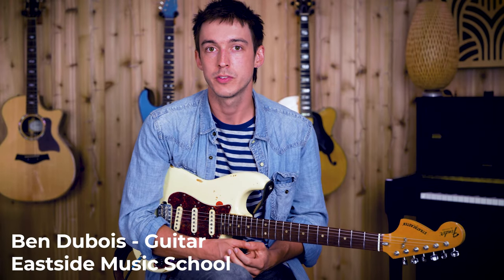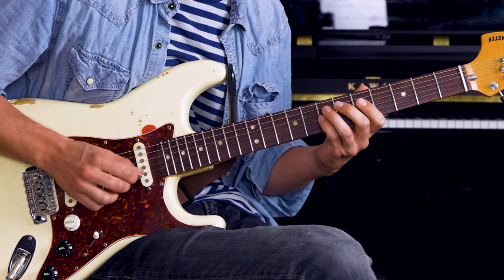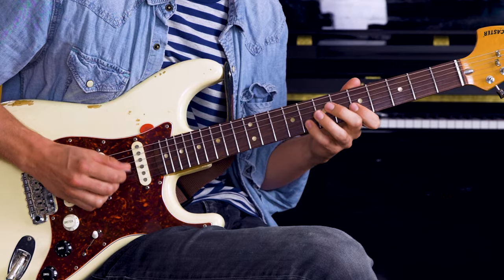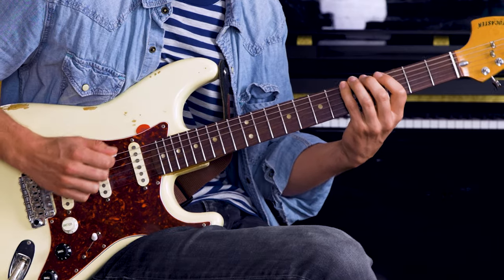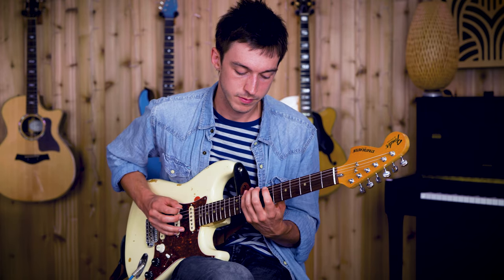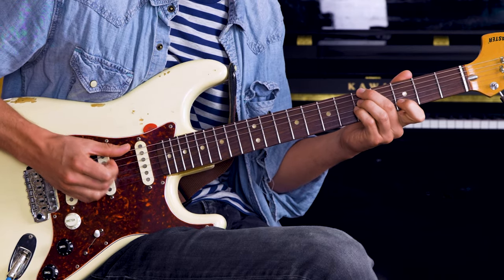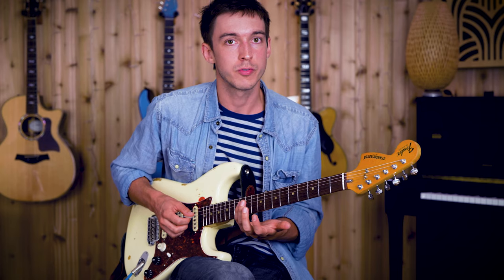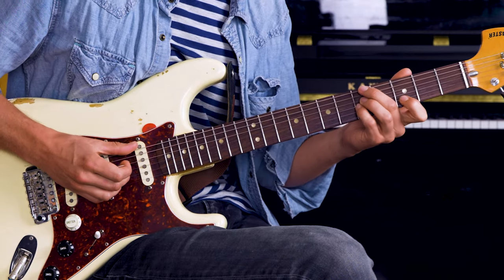Motivic Development with Pentatonic Patterns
Ben Dubois demonstrates how to build motivic ideas using pentatonic patterns on the guitar. In this video, ben shows how to create interesting melodic phrases by breaking up longer patterns and applying in various positions of the pentatonic scale. He also explains how to create tension and release by sidestepping between two pentatonic scales a whole step apart.